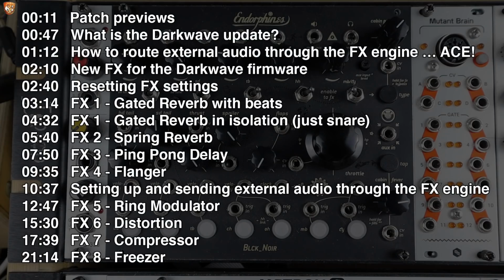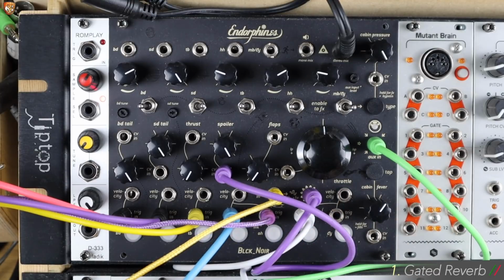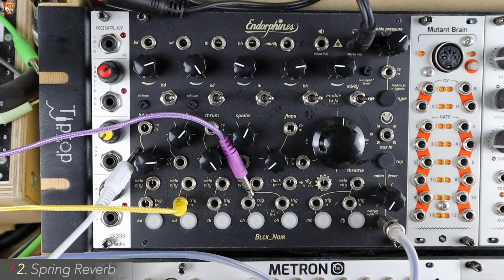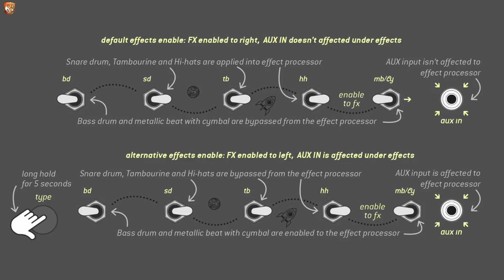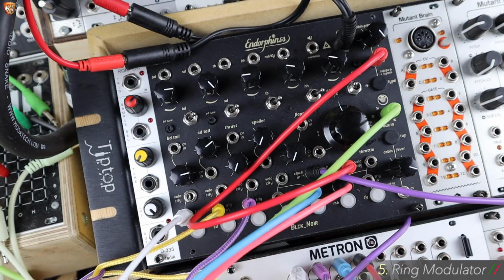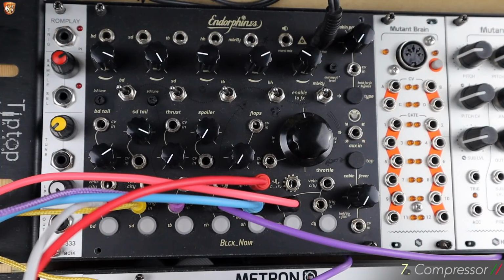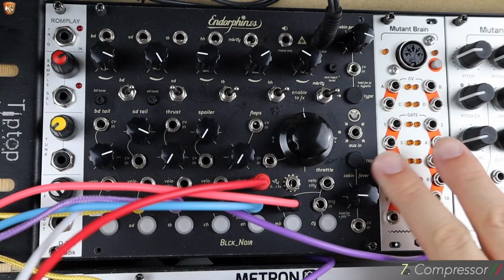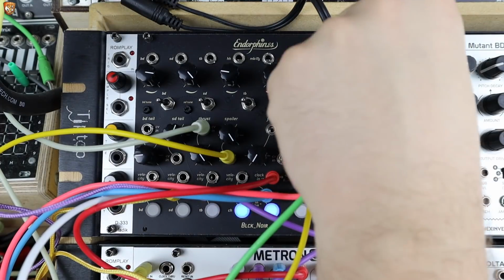DARKWAVES Endorphin.es BLCK_NOIR // New FX and external processing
TIMING INDEX / SECTION LINKS BELOW SKIP AROUND TO YOUR HEARTS CONTENT! :D — Here’s a great new update with the Darkwaves firmware for the BLCK_NOIR from Endorphin.es . This firmware is also available for the Grand Terminal, check out the full demo of the BLCK_NOIR and Grand Terminal Modules at the links below. The Darkwaves firmware brings us new FX modes, FX setting resetting and a huge update in unlocking even more potential from the BLCK_NOIR which is the ability to run external sounds through the ‘aux in’ and to the FX section … totally ace cakes! Through the video I show how to set up the routing through the FX, it’s recorded in stereo (so get some decent speakers or headphones on!!!) to show off the FX which are stereo and I use the on board sample and hold CV source and external modulation to modulate the FX too.

*** Sections & Timing Index ***

00:11 Patch previews

00:47 What is the Darkwave update?

01:12 How to route external audio through the FX engine … ACE!

02:10 New FX for the Darkwave firmware

02:40 Resetting FX settings

03:14 FX 1 - Gated Reverb with beats

04:32 FX 1 - Gated Reverb in isolation (just snare)

05:40 FX 2 - Spring Reverb

07:50 FX 3 - Ping Pong Delay

09:35 FX 4 - Flanger

10:37 Setting up and sending external audio through the FX engine

12:47 FX 5 - Ring Modulator

15:30 FX 6 - Distortion

17:39 FX 7 - Compressor

21:14 FX 8 - Freezer